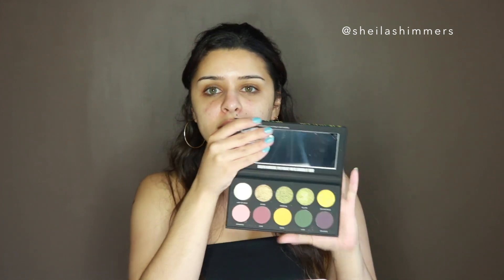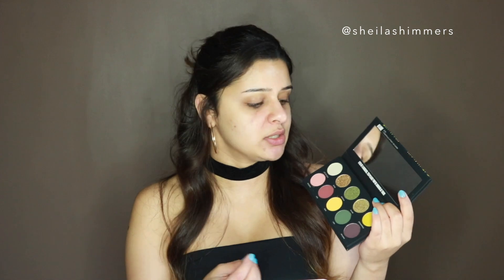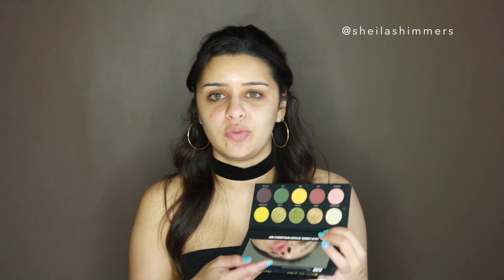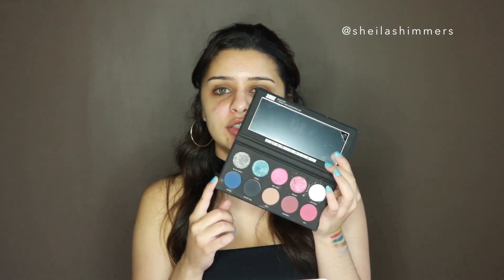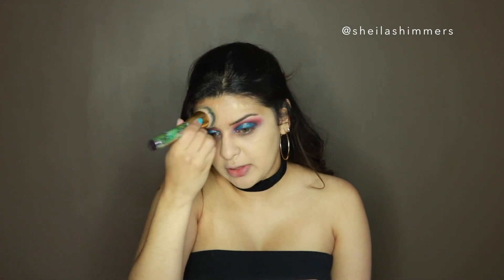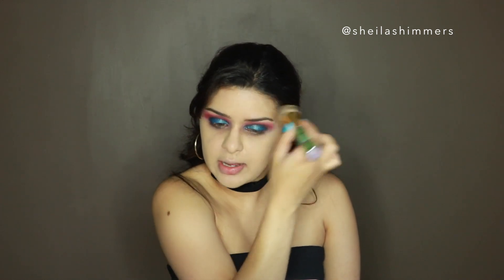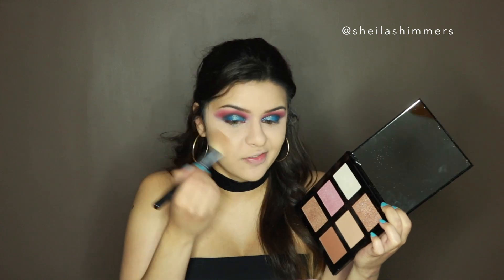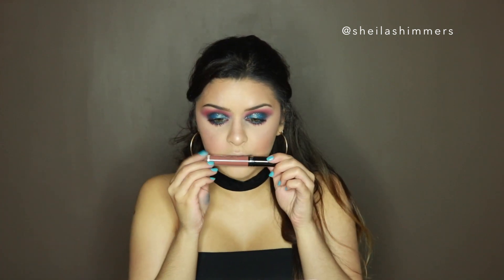NEW BRAND ALERT! UOMA BEAUTY BLACK MAGIC EYESHADOW PALETTES | SHEILA SHIMMERS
New brand at Ulta! Uoma Beauty Black Magic Eyeshadow Palette Review! Savage & Allure

PRODUCTS MENTIONED:
Tarte Shape Tape Concealer in Light Medium Honey & Light Medium
LA Girl Pro Powder - Banana
LA Girl Bright Beam Babe Highlighter & Bronzer Palette
Fenty Beauty Sun Stalk'r Bronzer - Private Island
Nyx Lingerie Lipstick - Exotic